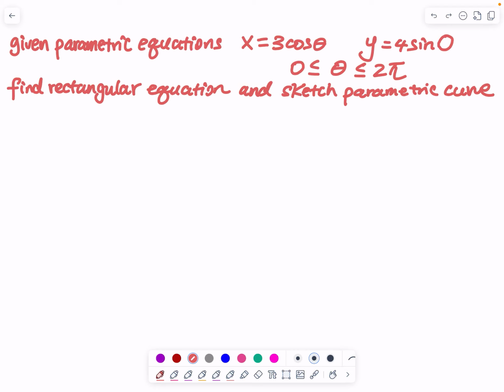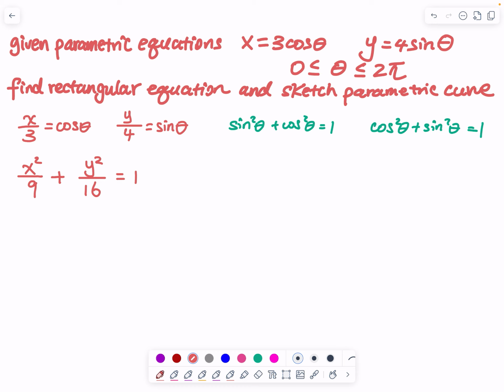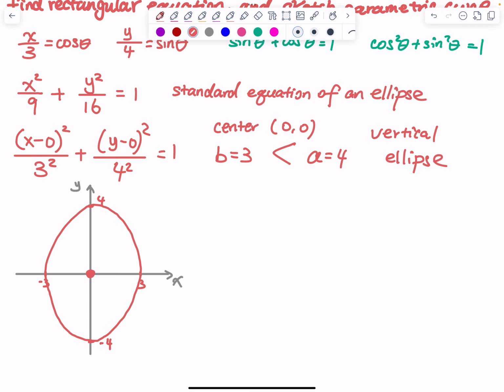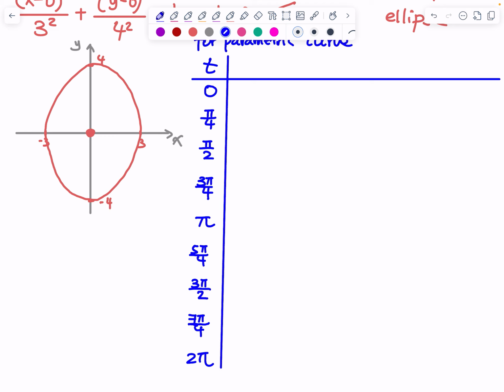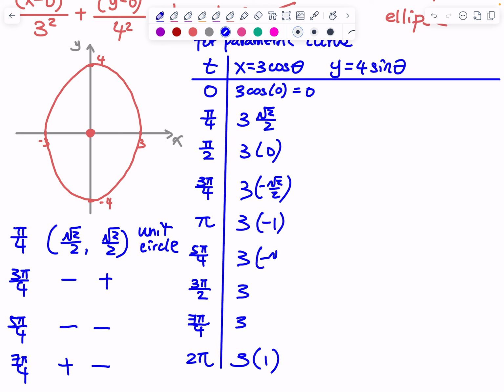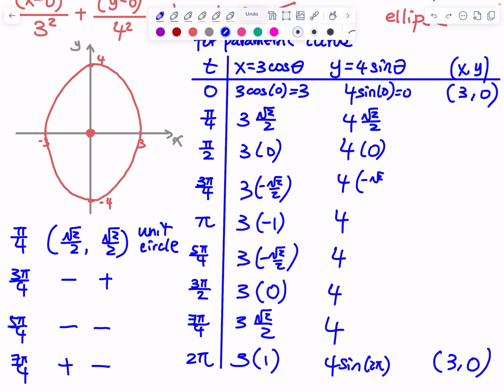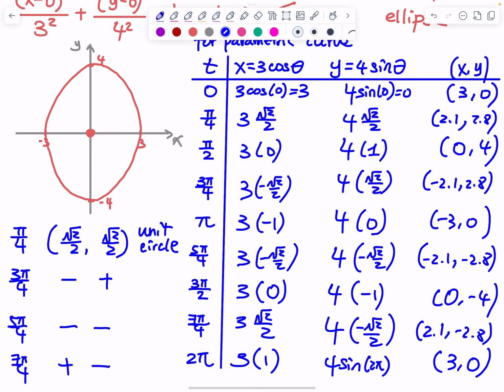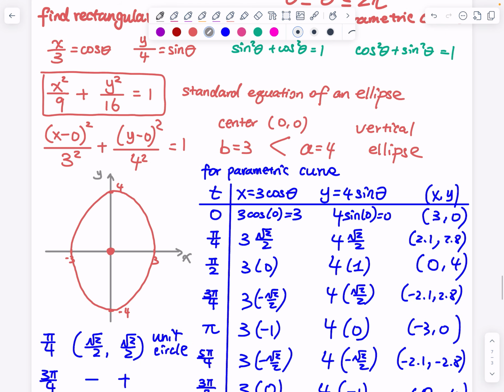10.1 Part 5: Transform Parametric Equations to Rectangular Equation | Calculus